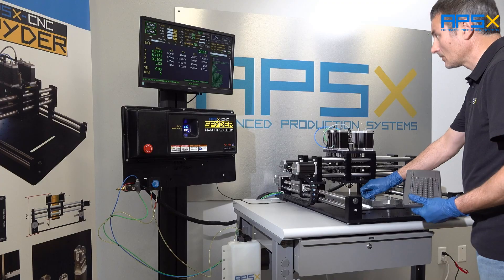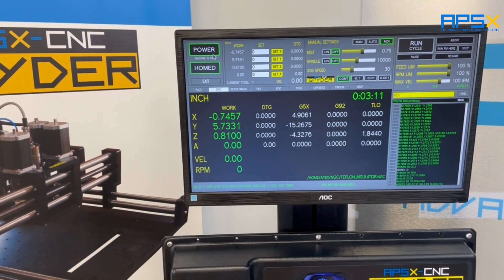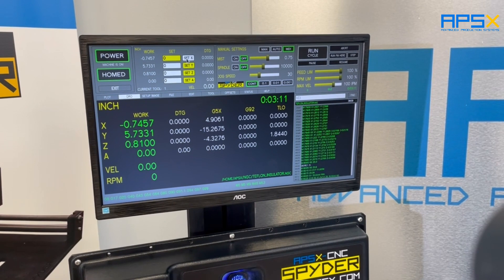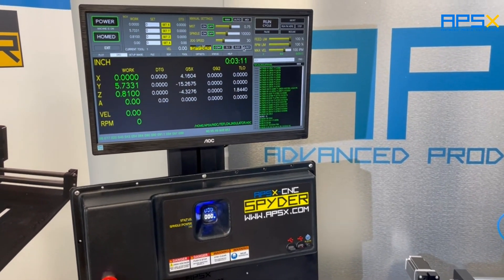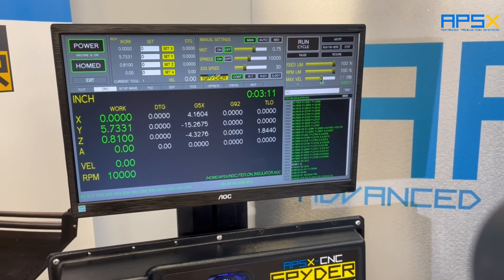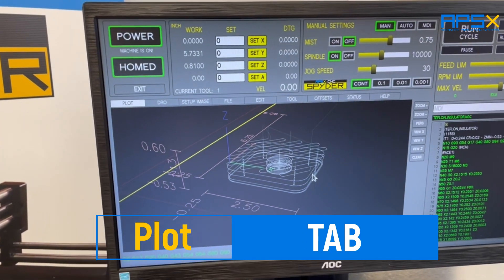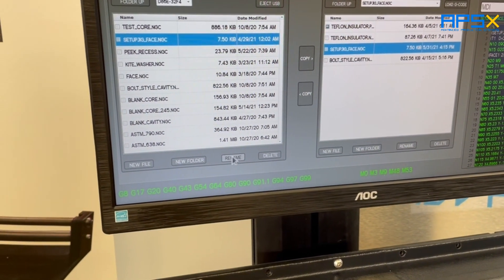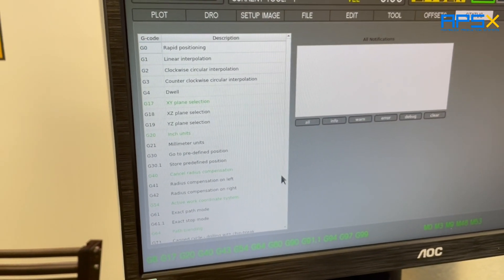APSX Spyder CNC 2021 Part 5 User Interface